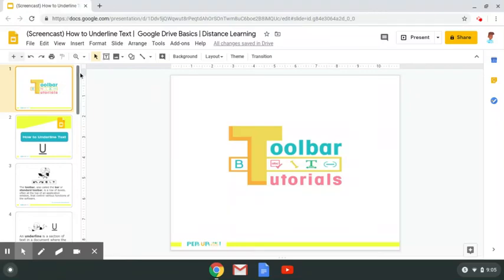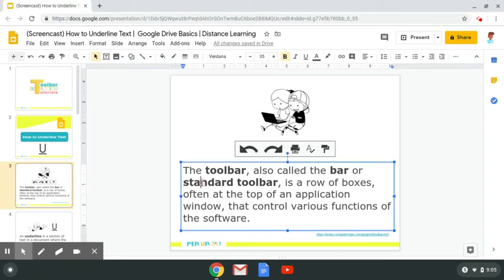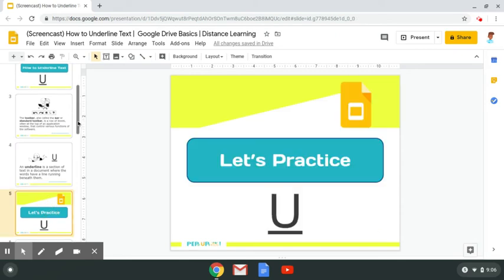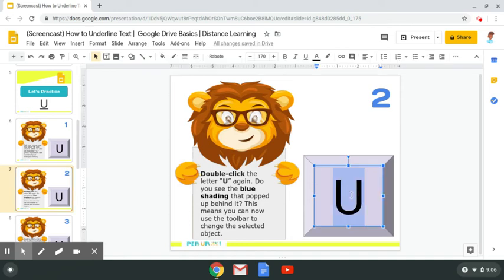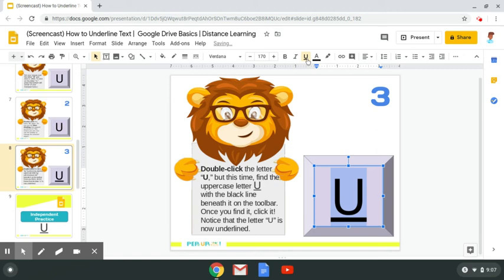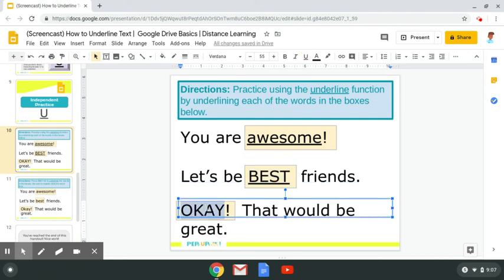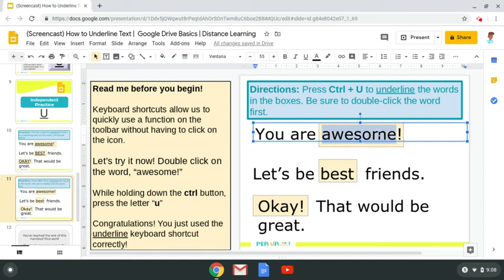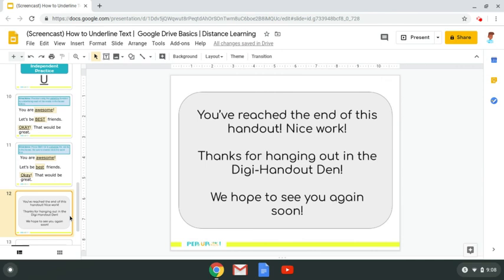How to Underline Text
Hello! This is a Google Chromebook Toolbar Tutorial that teaches kids how to Underline text. This video is perfect for Chromebook beginners.